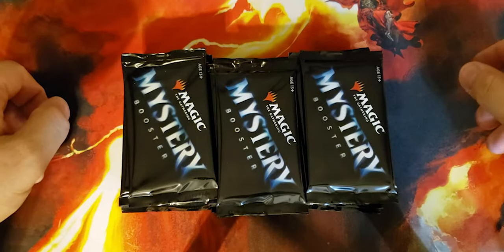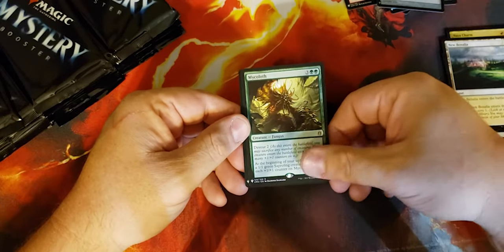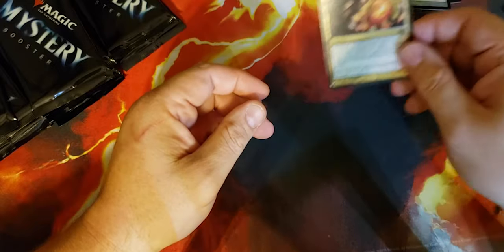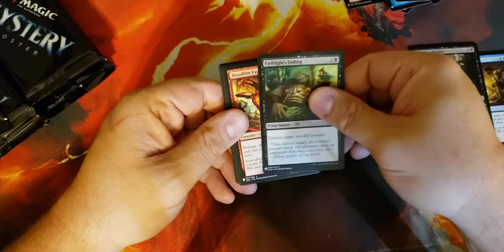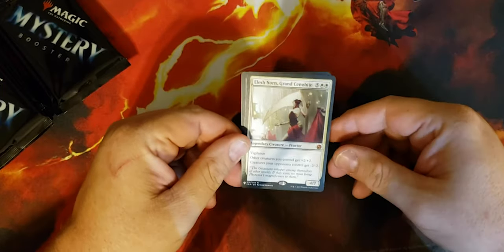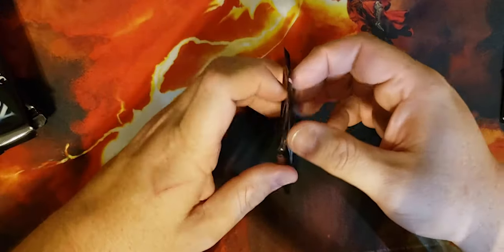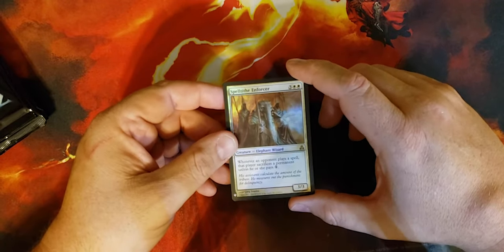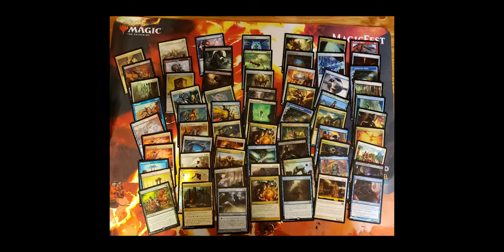Mystery booster box opening, Do I get a Mana Crypt?!?!?!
First box opening for the channel so I decide to do it right with the newly released Mystery Booster!! Now, I am known for having the WORST luck when opening packs or boxes, but does the great value with this set offset my bad luck? Let's find out!!!

Big thanks to my LGS for hooking me up with a great deal on this box, check them out or stop by if you're in the central FL area.